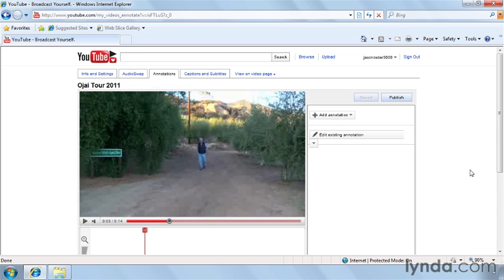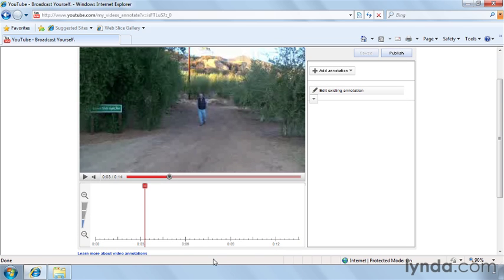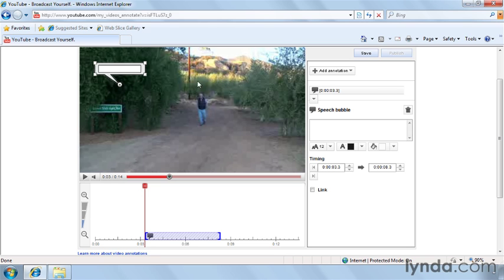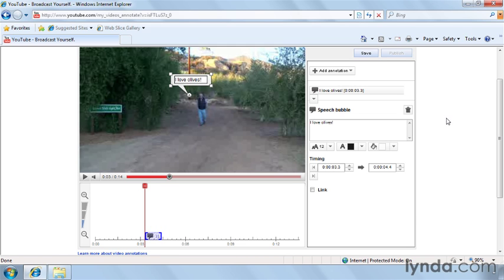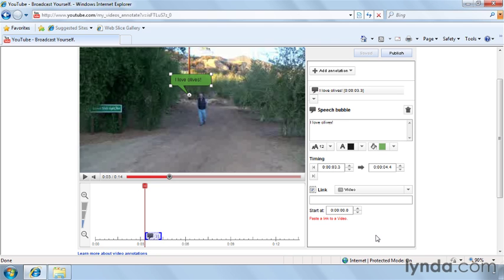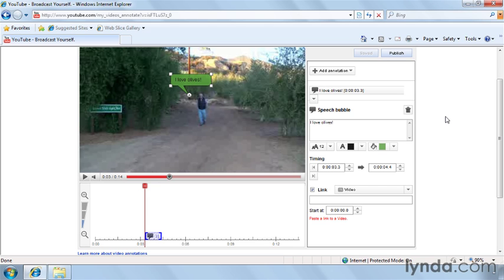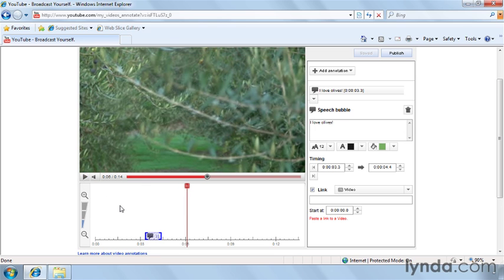0802 Using annotations